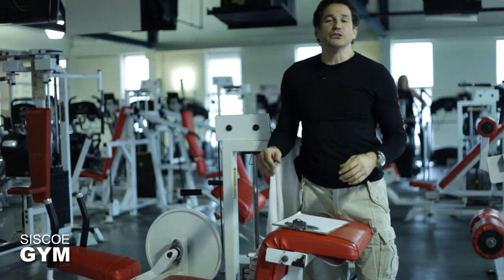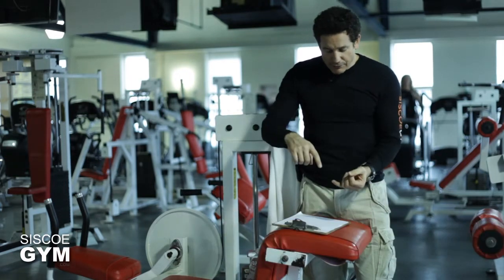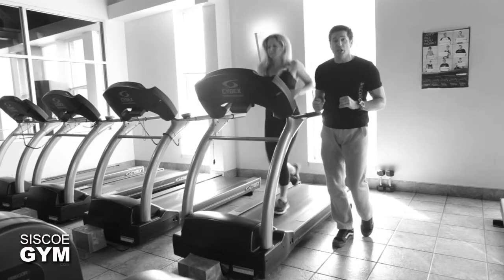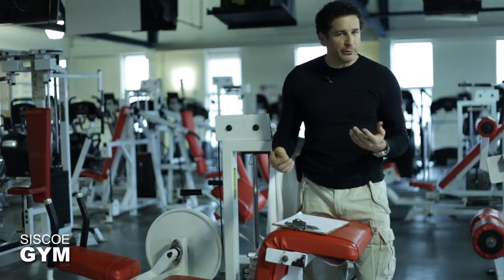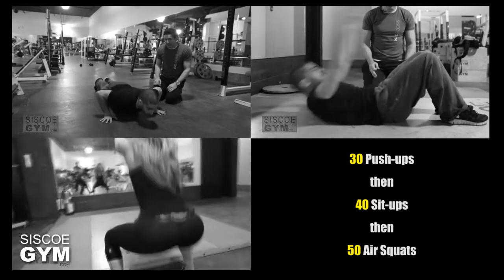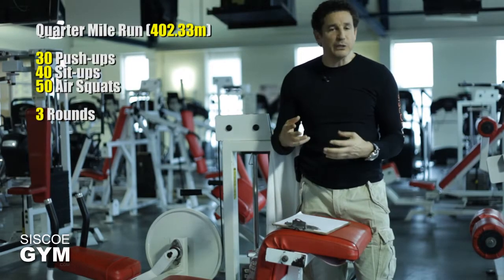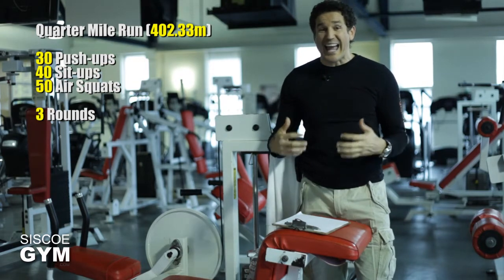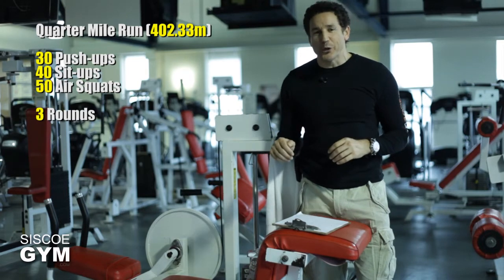Daily Exercise Prescription 12.3.29 Siscoe Gym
Siscoe Gym's Daily Exercise Prescription for 12.3.29

400m run
20 x Push Ups
30 x Sit Ups
40 x Air Squats

Total of 3 rounds

add a stopwatch to increase the intensity OR just get the work-load done...your choice.

Please share and post comments below